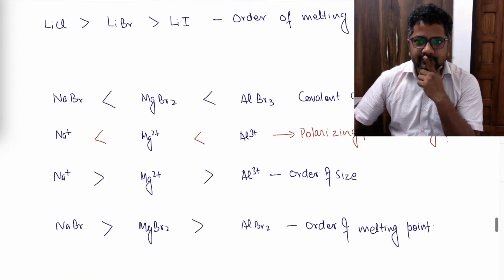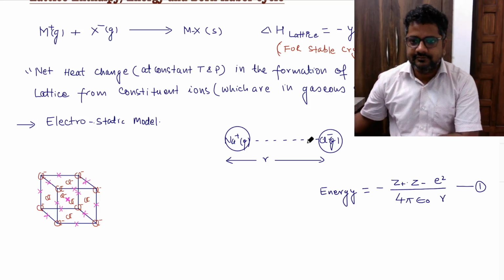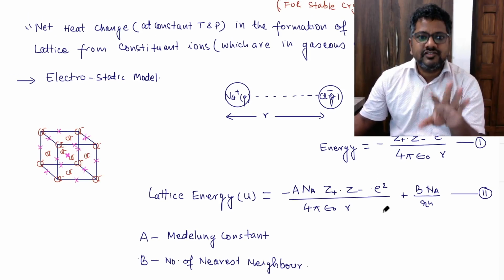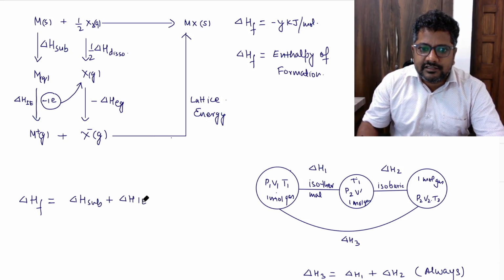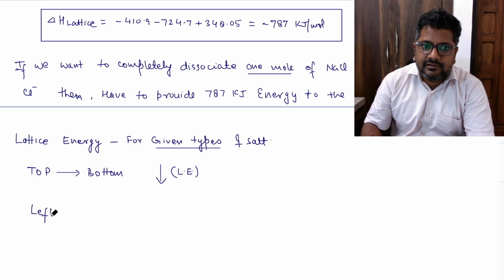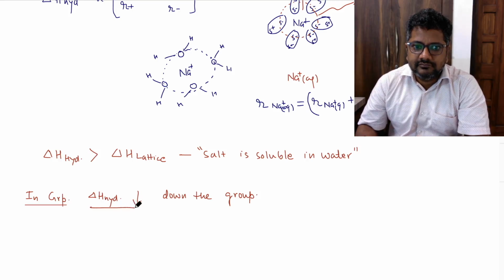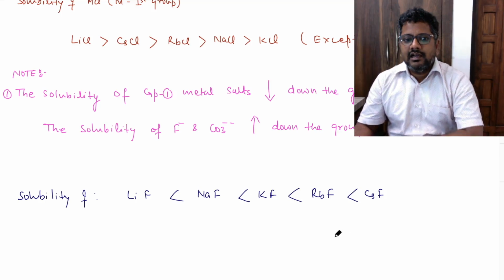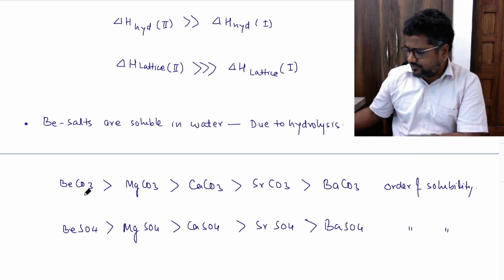CHEMICAL BONDING 4 |LATTICE AND HYDRATION ENERGY| BORN HABER CYCLE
BSC | IIT-JEE | NEET | JRF-NET | BORN HABER CYCLE|